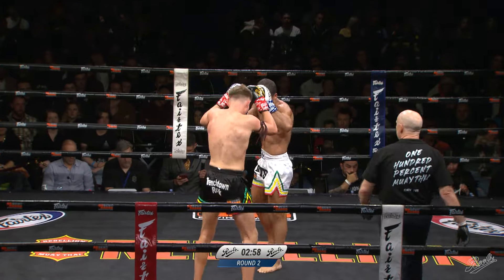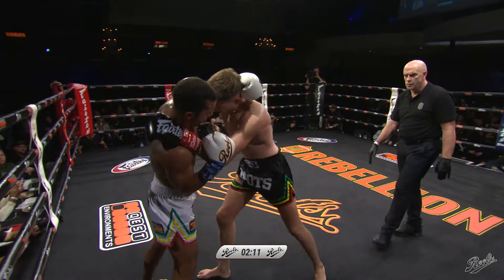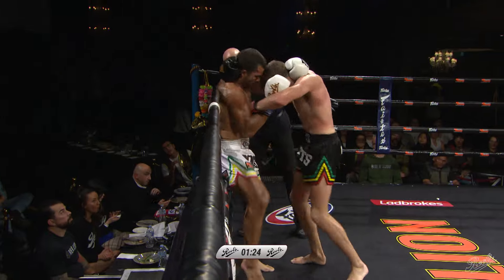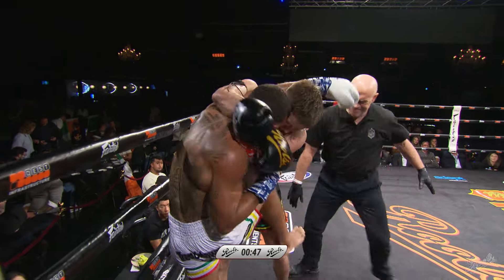Roots Muaythai 22: Jack Bennett vs Ambrose Adelaide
Roots Muaythai 22 - Trenchtown Rock
27 May 2023
Melbourne Pavilion
Australia